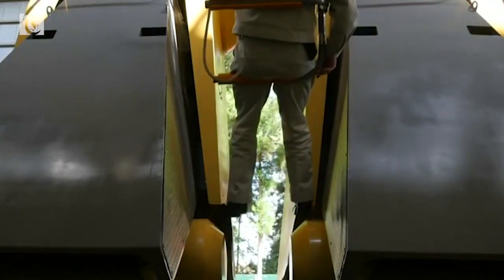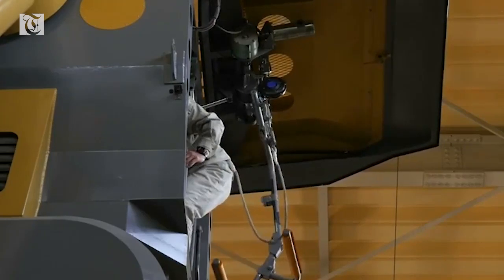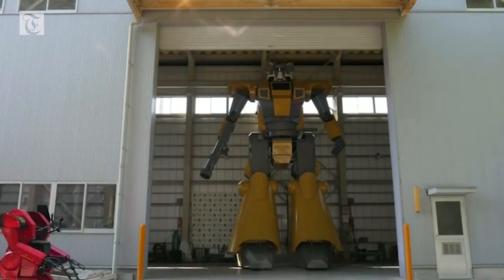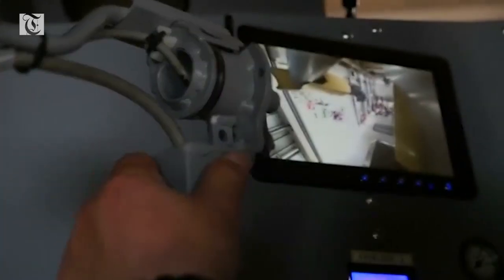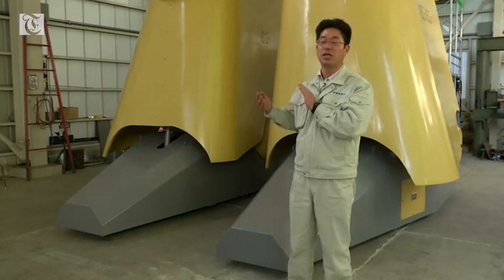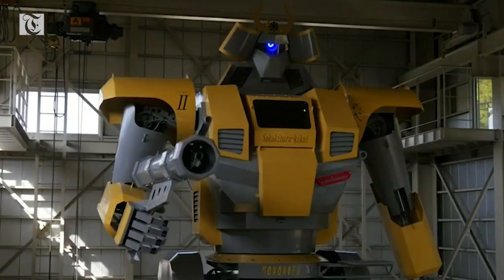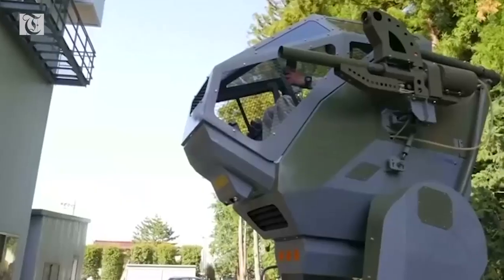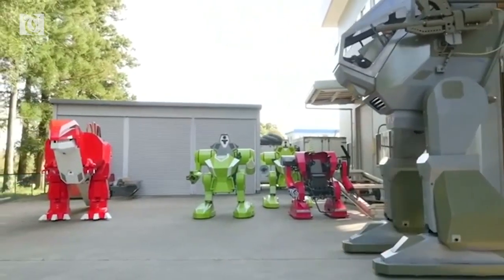Japanese engineer builds real life Gundam robot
Masaaki Nagumo has made his dreams a reality by creating a giant humanoid inspired by the anime series, Gundam. Grace Lee reports.
Growing up, Masaaki Nagumo always dreamt of riding inside robots from his favorite Japanese anime, Gundam.

Now, at 44 years old, he's finally achieved that dream, with his latest larger than life creation.

Meet the LW Mononofu.

At 8.5 metres and 7 tonnes, this two-legged robot is the stuff of dreams for anime fans.

It's fully equipped with a giant cockpit, where a pilot can control its movements.

And a weaponized arm, which can shoot spongeballs at the speed of 86 miles per hour.

(SOUNDBITE) (Japanese) 44-YEAR-OLD SAKAKIBARA KIKAI ENGINEER AND LW-MONONOFU CREATOR, MASAAKI NAGUMO, SAYING:

"As an anime-inspired robot that you can ride, I think this is the biggest in the world."

The LW Mononofu was developed at Sakakibara Kikai, a company that makes farming machinery.

Nagumo says he used that same technology to create the giant robot.

But this isn't the first humanoid they've built.

The company has developed other smaller robots in the past and even rents them out for events like children's birthday parties.

"I think there are a lot of people who want to take a ride it, and I'm one of them. I think this can be turned into a business."

If you want to rent the LW mononofu -

it'll cost you about 930 dollars per hour...

And the giant robot unfortunately can't leave this building -

it was built too tall to pass through the entrance.